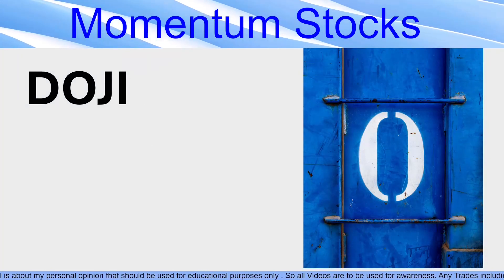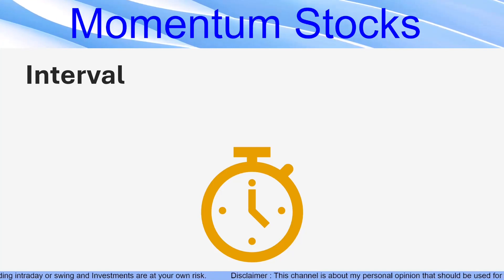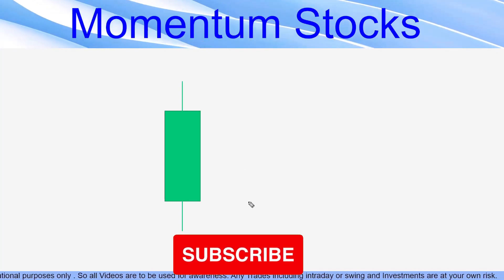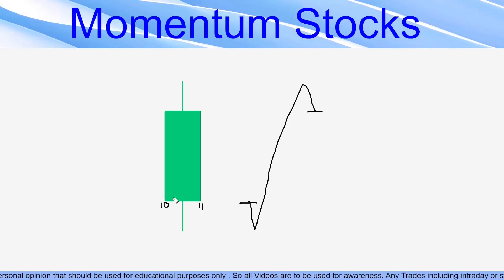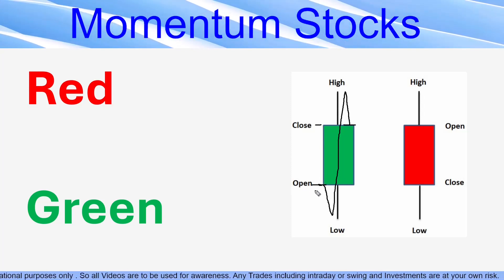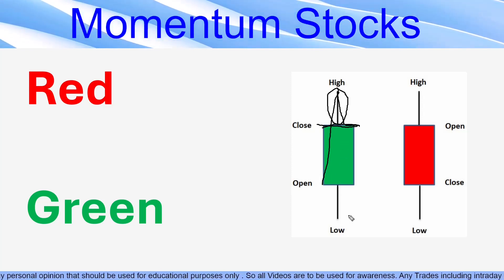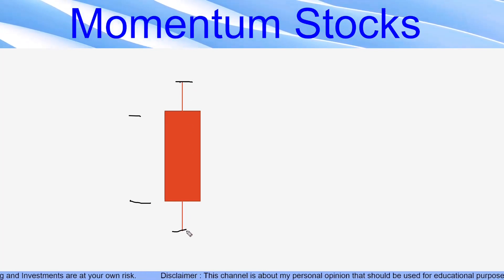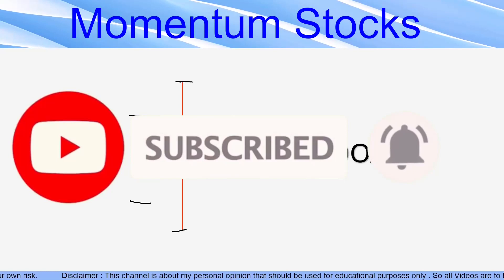Doji candle | Zero Candle | Formation of doji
Momentum Stocks

Momentum Stocks
Nifty and Banknifty Analysis
Intraday stocks for profits
# intraday stocks